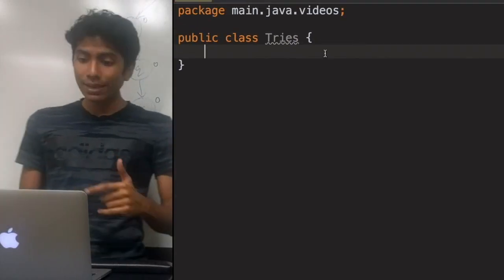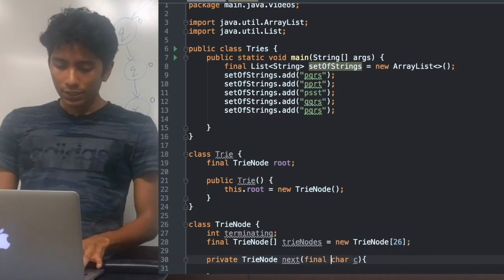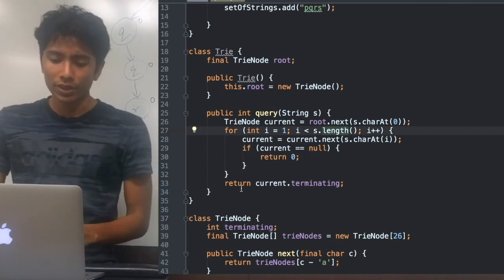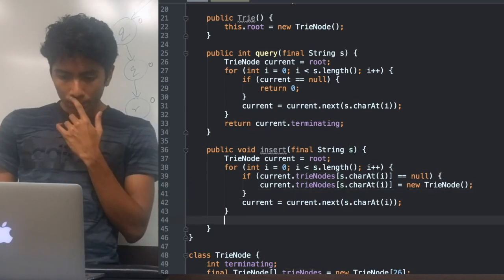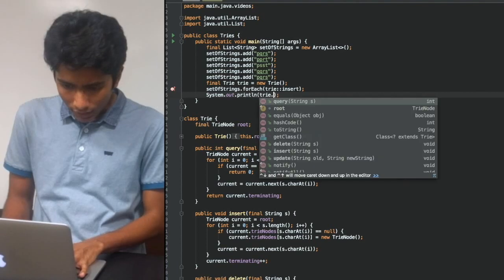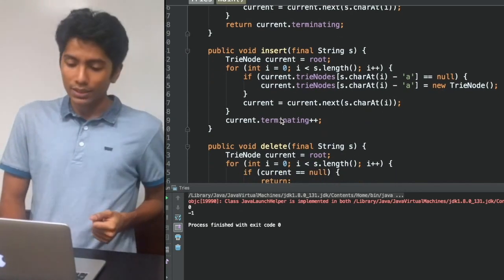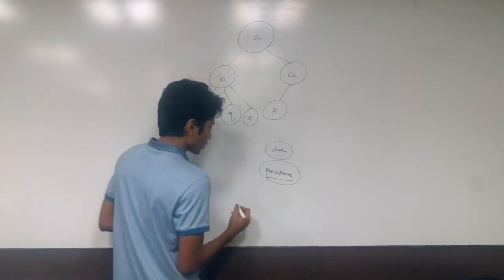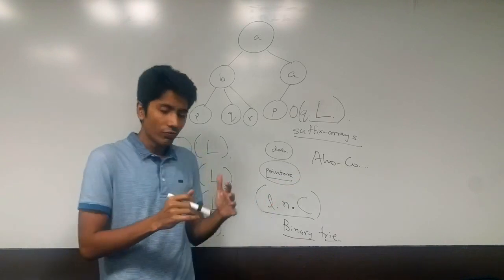What are Tries? - Coding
We code the trie data structure to perform queries, insertions and deletions. We then discuss the complexity of operations in a trie and hidden issues.